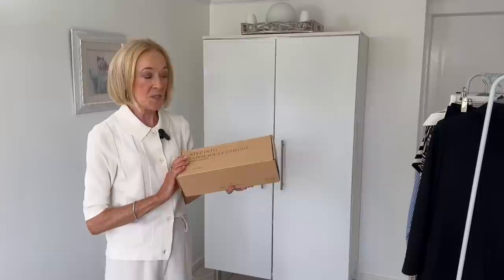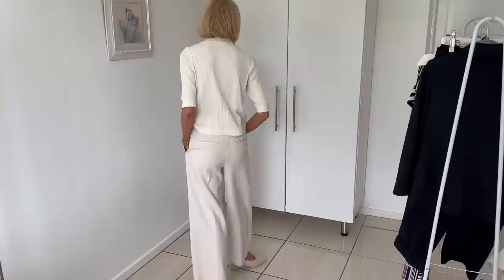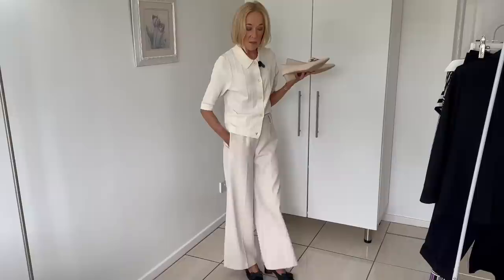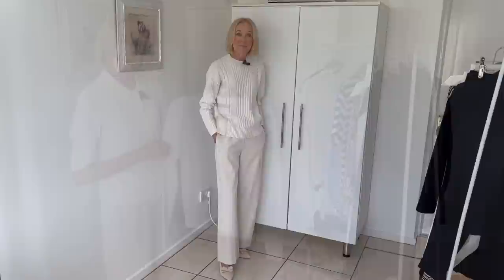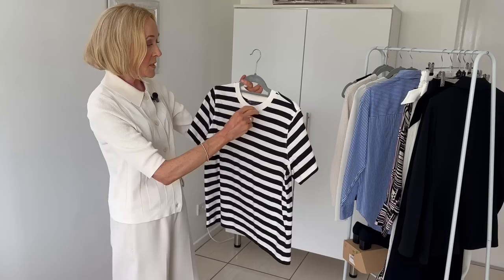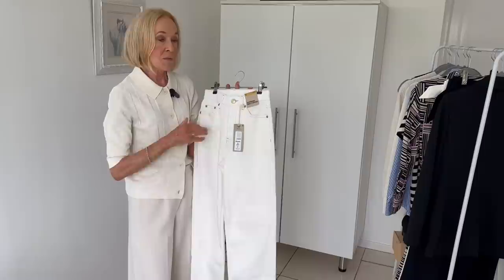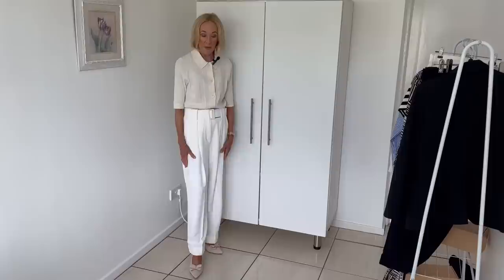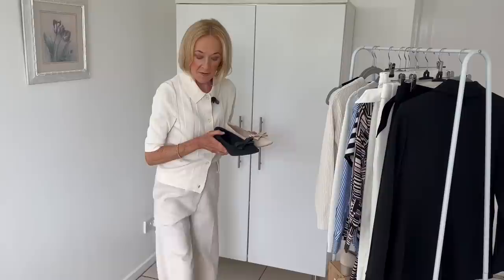Summer Capsule Edit with a Marks and Spencer Haul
Hello my lovely viewers, Yvonne here from Share It Forward. As we move further into Spring-Summer, I wanted to revisit a Capsule Edit. One that provides interchangeability and comfort. Starting with the feet first, as finding comfortable and stylish footwear is key, and I have a couple of gems to share with you. I hope you enjoy the video.

Links to items shown:
TRACY POINTED TOE CHUNKY HEELS

SWEATERS SIMILAR TO WHAT I WAS WEARING:
ECRU KNITTED TOP

Artist: Network 415    Track: Eyes On You (Sting)
Artist: Jessie Gallagher   Track: The Golden Present
Artist: Fynestlyk   Track: Noir Et Blanc Vie